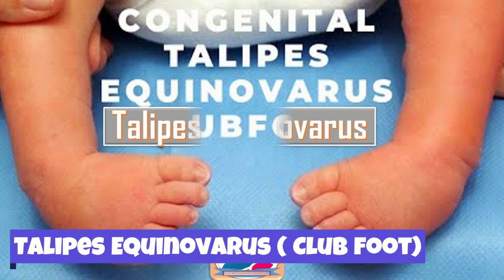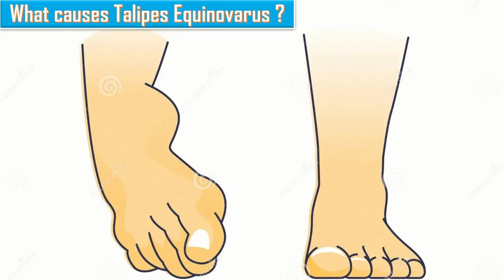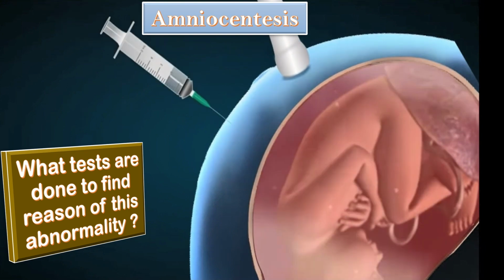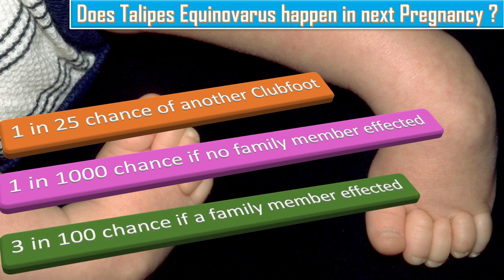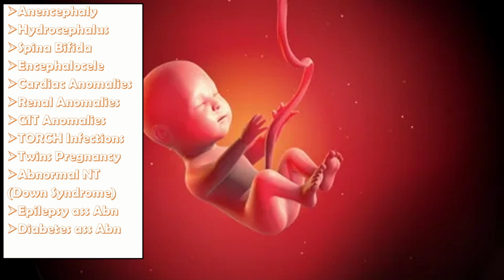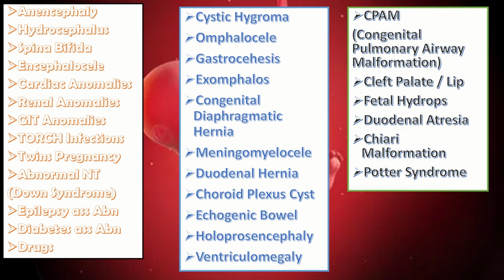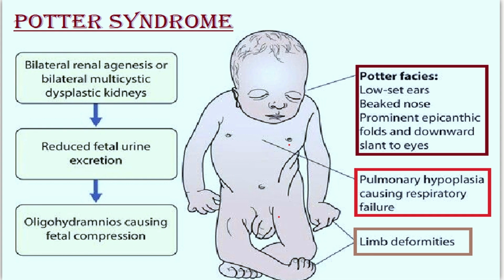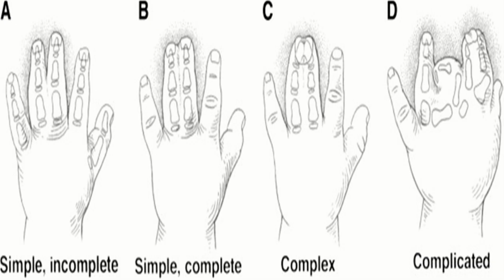Talipes Equinovarus / Club Foot : Causes, Symptoms, Diagnosis and Treatment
Talipes or clubfoot is an abnormality in which a baby is born with his/her foot/feet pointing downwards and inwards. It is twice as common in males as in females (2:1). It may affect one or both feet (50% are bilateral; that is, it affects both feet). This may be isolated (that is, it’s the only problem the baby has), or it may be associated with other problems, which may be genetic/chromosomal or abnormalities of some other parts of the body.
 abnormal bleeding
 pelvic pain
 genital itching
 urinary incontinence
 urinary tract or vaginal infections
 endometriosis
 breast disorders
 hormonal disorders
 dilation and curettage
 biopsy
 tubal ligation for female sterilization
 laser surgery
 vaginal delivery
 caesarean delivery
 pelvic exams
 pap smears
 clinical breast exams
 mammographies
 cancer screenings
 perimenopause
 menopause
 prenatal care
 infertility treatment
 postpartum depression
 easing cramps
 irregular or abnormal bleeding
 mood swings
 vaginal dryness
 hot flushes
 bone loss
 incontinence